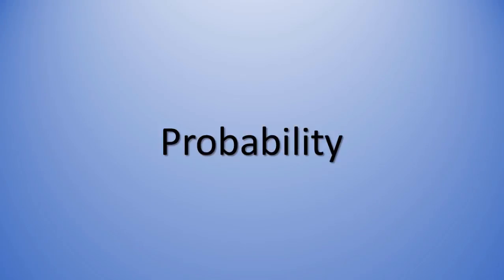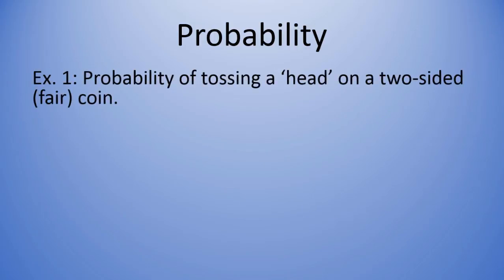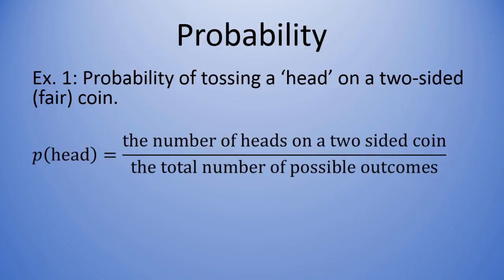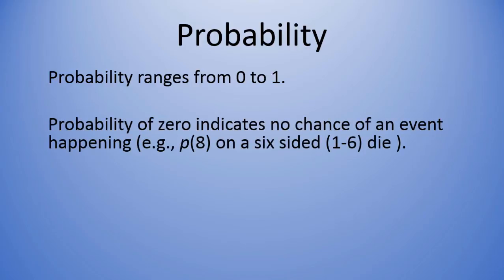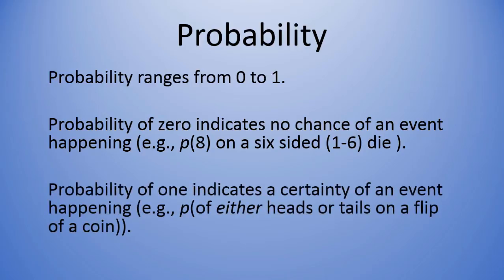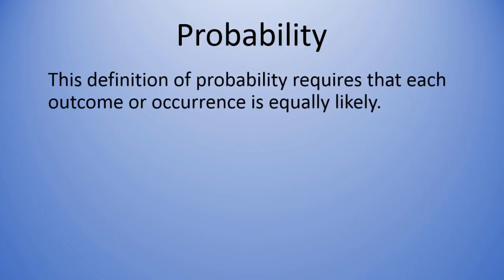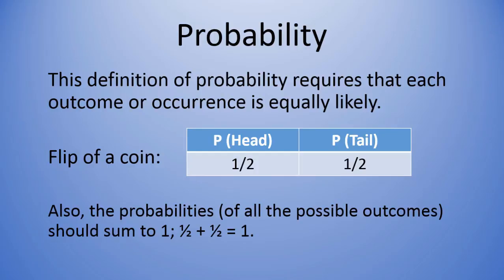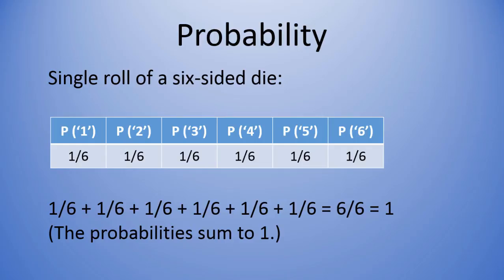Probability and Statistics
This video provides an introduction to probability in statistics.

Video Transcript: Here we'll take a look at probability. The probability, or p, of an event A is equal to P(A), that is, the probability of A equals the number outcomes in A divided by the total number of possible outcomes. And A is just a generic placeholder for anything that happens, like flipping a coin, picking a lottery number, or what have you. And this definition here comes from what's known as the classical approach or the classical method of probability. Let's go ahead and take an example. So the probability of tossing a head on a two-sided coin. Now we're assuming for this example the coin is fair. That is, that it's as equally likely to come up heads as it is to come up tails. So the probability of tossing a head is equal to the number of heads on a two-sided coin divided by the total number of possible outcomes. Well if you ask yourself how many heads there are on a two-sided coin, there's one obviously, right? And the total number possible outcomes is heads or tails, so there's two outcomes. So the probability of a head is 1/2, or if we convert that into a proportion or decimal, it's .50. OK another example the probability a rolling a '2' on a six-sided fair die. So to solve this problem we want to ask ourselves how many to '2s' are there on a six-sided die, there's one 2, right? And there's 6 sides, 1 through 6. So the probability of rolling a '2' is 1/6, or approximately equal to .166. OK as another example the probability of rolling a '2' or a '3' on a six-sided fair die. So here we know there's one '2' and there's one '3' so the probability rolling either a '2' or a '3' there's two possible outcomes there. And then the total number of possible outcomes is 6, so the probably would be 2/6, or we could reduce that 1/3, or in decimal form .333, approximately. Probability always ranges from 0 to 1, inclusive. Meaning it could be 0 or it could be 1, or anywhere in between. The probability of zero indicates no chance of an event happening. Something that cannot happen. Such as, for example, the probability of rolling an '8' on a six-sided die where the numbers on the die are 1 through 6. That's impossible. So we would say the probability rolling an 8 is zero in this case. The probability of 1 indicates a certainty of an event happening. So, for example, if we flip a coin getting either heads or tails on a single flip, that probability would be one, or it's a certainty. Now we're assuming a coin can't end up on its side, which would be highly unlikely. So for all intents and purposes that probability is 1. Now this definition of probability requires that each outcome or occurrence is equally likely. So, for example, with our flip of a coin example, the probability of getting a head, which is 1/2, is the exact same as the probability of getting a tail. So those two outcomes, or occurrences, or Events are equally likely. And along these lines the probabilities of all the possible outcomes should sum to 1. So in this example ½ + 1/2 = 1, so it satisfies that condition as well. For our example of a single roll of a six-sided die, the probability of getting a 1, 2, 3, 4, 5, or 6, those are all equal. They're each 1/6. So they're all equally likely and we can see in this example as well when those probabilities are added together, they sum to 1. OK that's it. This concludes our introduction to probability.